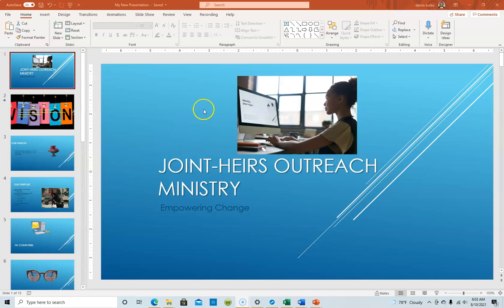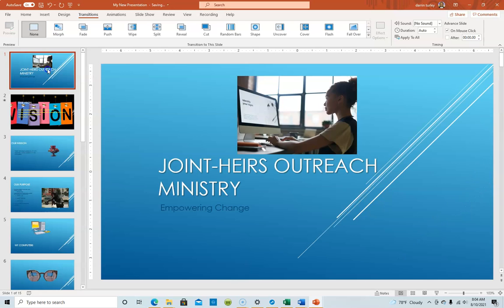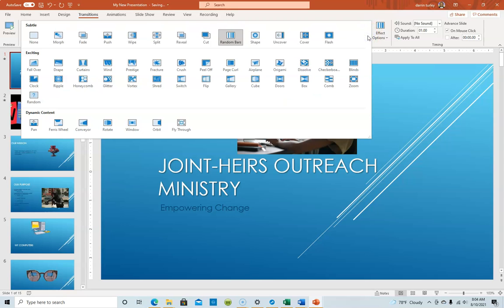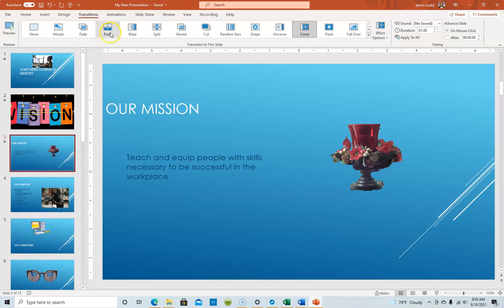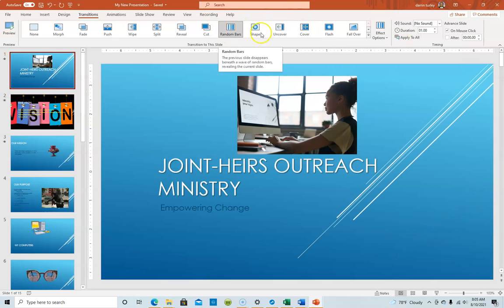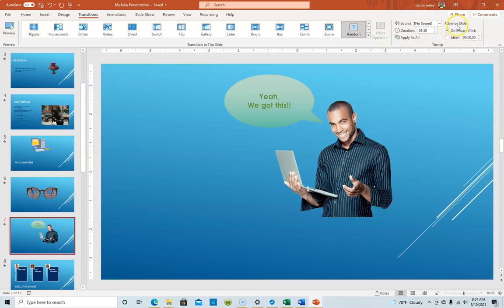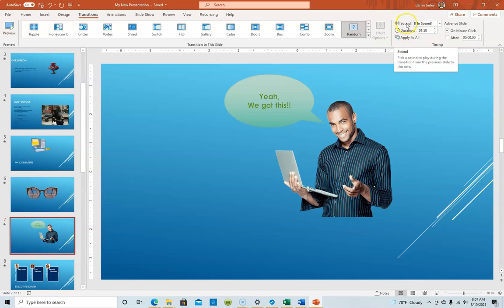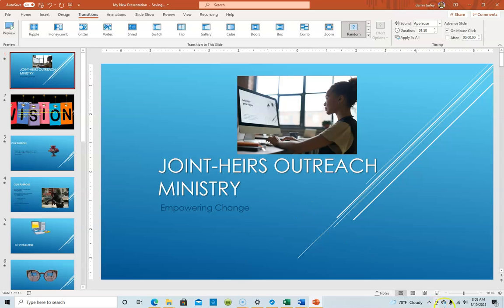Slide Transitions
In this video we discuss adding Slide Transitions to your presentation